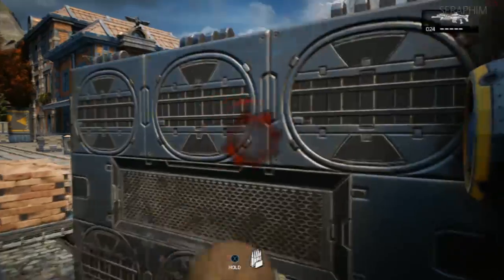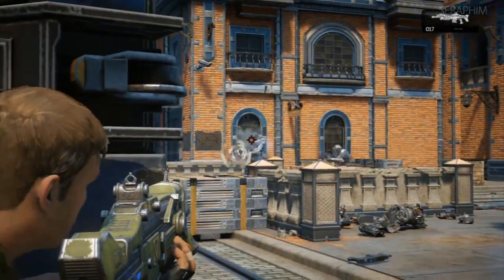Gears of War 4 Insane Walkthrough Solo | Act 1, Chapter 3: New Friends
Gears of War 4 Solo Insane Difficulty Walkthrough

This is a full walkthrough for Gears of War 4 on Insane difficulty. It features commentary throughout.